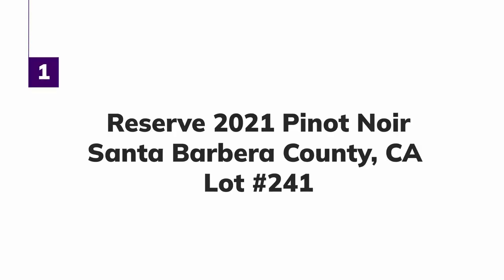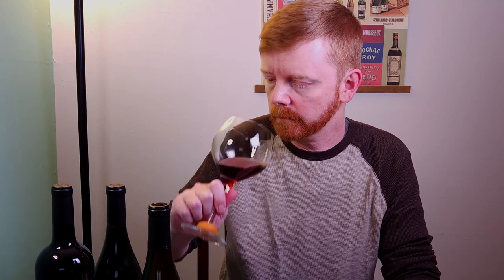Is Trader Joe's Wine Any Good? Trying ANOTHER 3 Reds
Trader Joe's wine makes a somewhat triumphant return. Hey, two out of three ain't bad. We try a Pinot Noir, Merlot, and a Syrah (Shiraz). Watch to see which one isn't worth your time.
Yell at me over at TheWineFool on Instagram!

00:00 Trader Joe's Part 2
00:30 Welcome
01:11 First Trader Joe's Video
01:19 Reserve 2021 Pinot Noir
04:50 Grand Reserve 2021 Merlot
08:51 Reserve 2021 Syrah
12:26 Wrap it up!